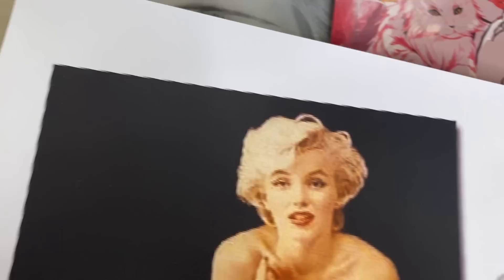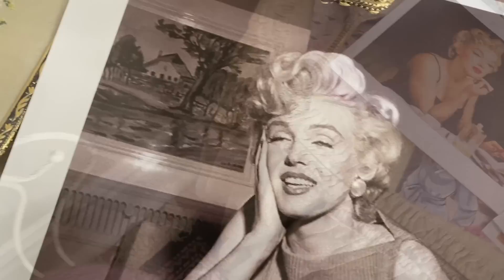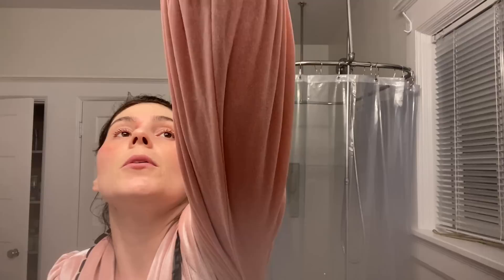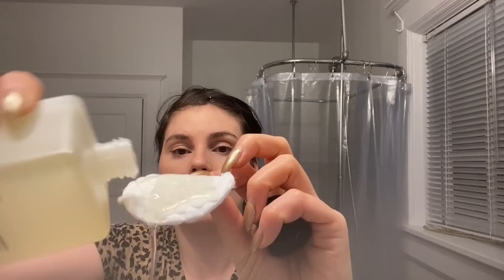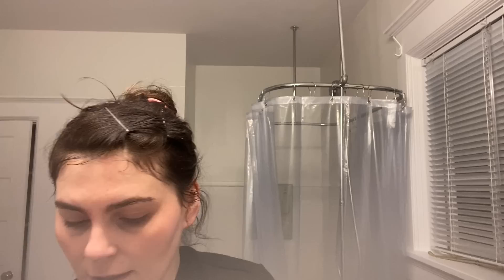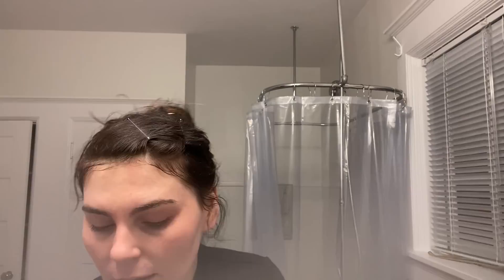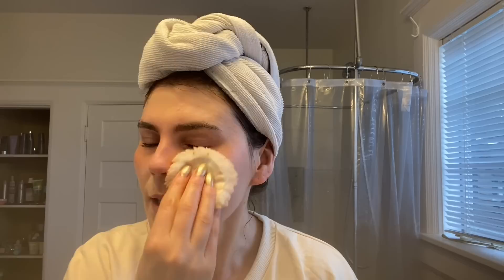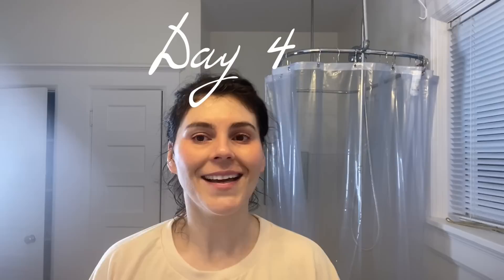I tried Marilyn Monroe's 1950s Skincare routine for a week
Hello lovelies,
Today I will be trying Marilyn Monroe's 1959 skincare routine created by Erno Lazlo.

Marilyn Monroe went to great lengths to ensure her skin was perfect. She enlisted Erno Lazlo, who catered to old Hollywood royalty with his groundbreaking skincare techniques. There is a written copy of Marilyn Monroe's prescription that consists of a complicated series of solutions and potions that were created specifically for her. Most of the products from her skincare routine are still available today, including the moisturizing bar of soap, which was supposed to be rinsed with thirty splashes of water instructed by Erno Lazlo.

Marilyn Monroe's skin care regime:
"Erno Laszlo not only heals my skin, but he soothes my soul"
MARILYN MONROE
Dr. Laszlo specifically created Phormula 3-8 for Marilyn Monroe to heal a scar on her stomach and kept her well stocked with Active Phelityl Cream, an all purpose moisturizer, for her signature on-screen glow.

Morning Routine:
Marilyn's morning routine began with a face cleansing using  Erno Lazlo Active Phelityl Soap and warm water. After cleansing, she was instructed to apply  Erno Laszlo Normalizer Shake-It. This product was a tinted mattifying toner that was relaunched in honor of the brand's partnership with the makeup museum. Marilyn was told to shake the bottle and saturate a piece of cotton "to the dripping point" and applying it all over her face, except the delicate eye area, then blotting off immediately. For the eyes, Marilyn was to use the Erno Laszlo pHelitone Eye Cream, which has been discontinued, followed by the discontinued Duo-Phase Face Powder over her entire face and neck.

Evening Routine:
Before retiring to bed in the evening, Marilyn was instructed to apply Erno Laszlo's Active Phelityl Oil to the skin, rinsing it off, then drying with a towel. Next, the rich Erno Laszlo Active Phelityl Cream was to be applied to the entire face and washed off with a piece of cotton saturated, this time with well-shaken Erno Laszlo Controlling Lotion toner. The skin was to be again dried with a clean towel, with the Controlling Lotion re-applied only to the nose and chin areas and left to dry thoroughly overnight.

Hydra-Therapy Cleansing Duo
Phelityl Cleansing Bar
Phelityl Pre-Cleansing Oil
Light Controlling Toner
Shake-It Tinted Treatment
Phelityl Night Cream
Phormula 3-9 Repair Cream